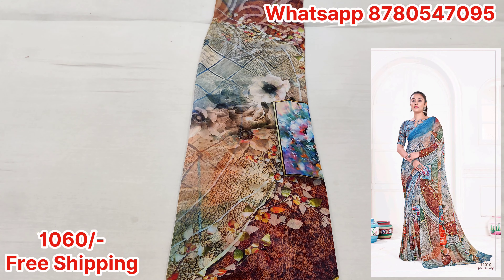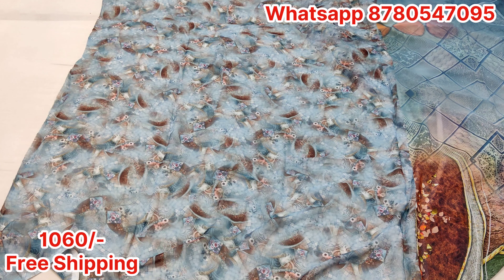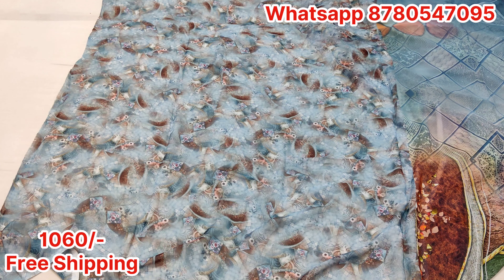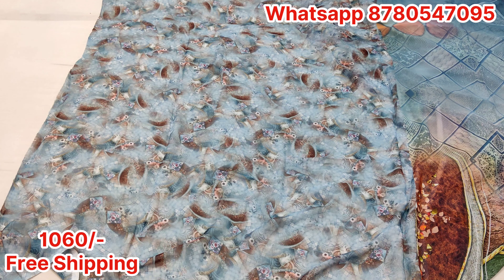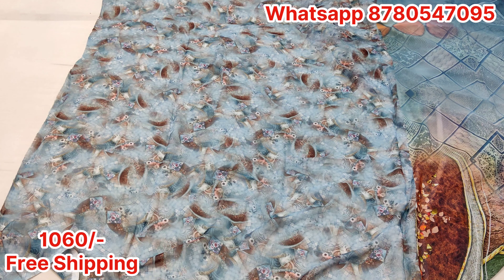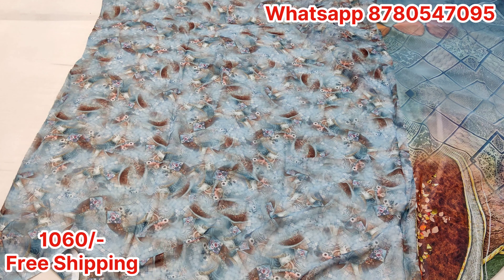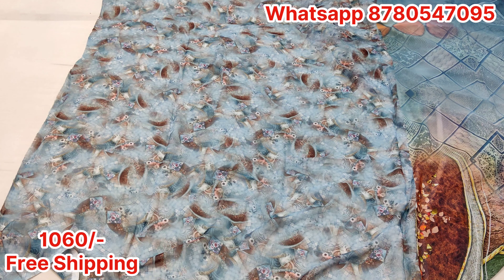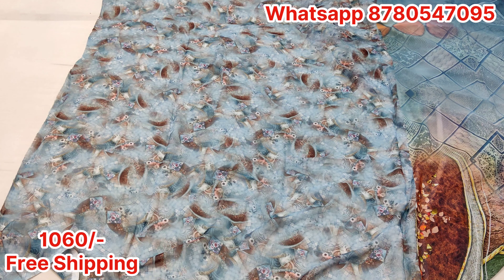Exclusive Italian Digital Print Sarees | Premium Sarees | Best Collection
Niharika Creations
Shop No.: K-6,Upper Ground,Old Bombay Market,Umarwada,Surat.

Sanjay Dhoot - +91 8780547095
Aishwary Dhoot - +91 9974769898